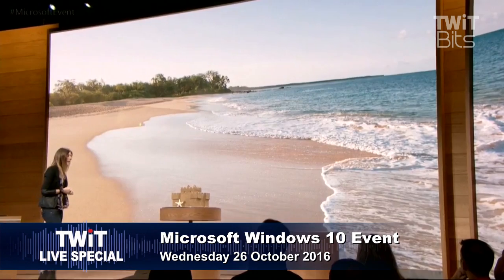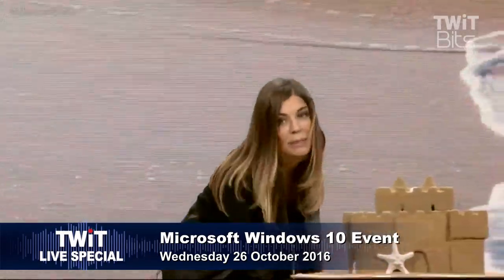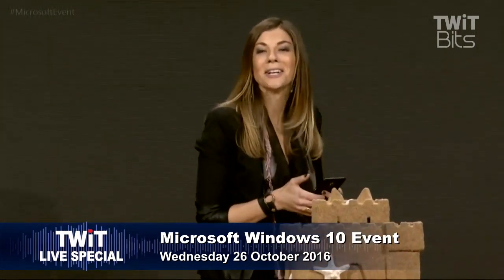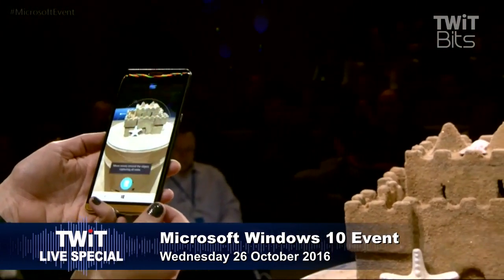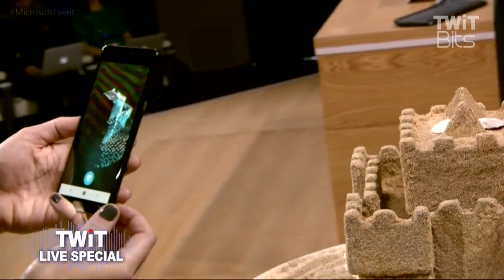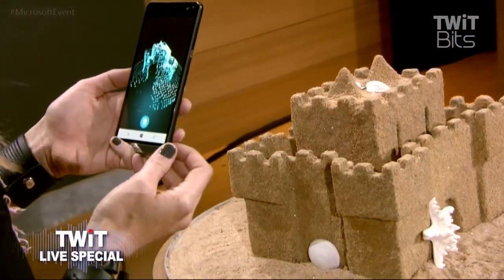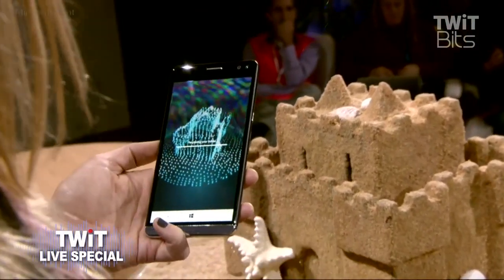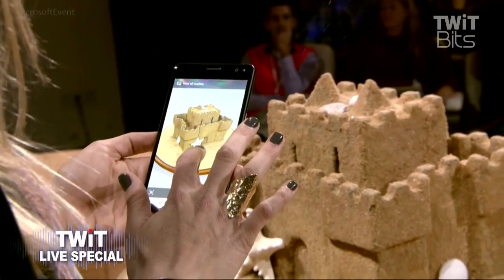Windows Capture 3D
Megan Saunders of Microsoft demo how to capture the world in 3D with Windows Phone.